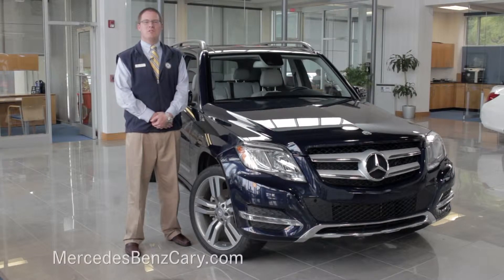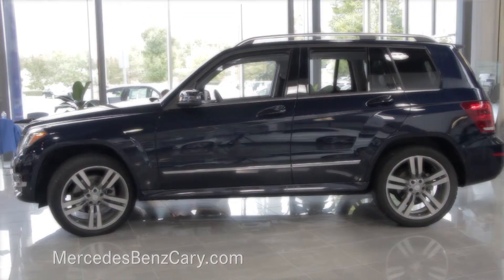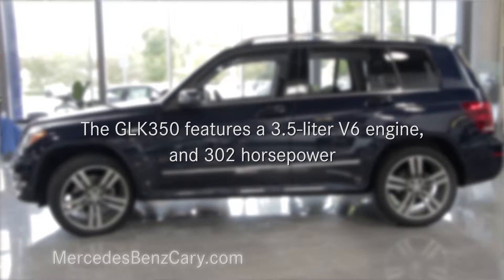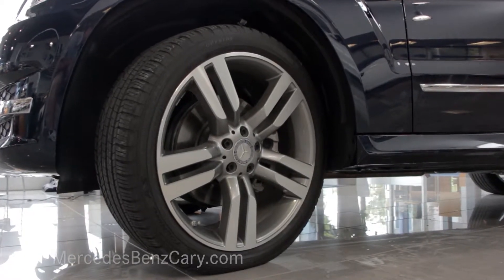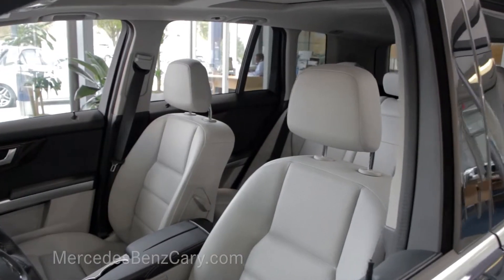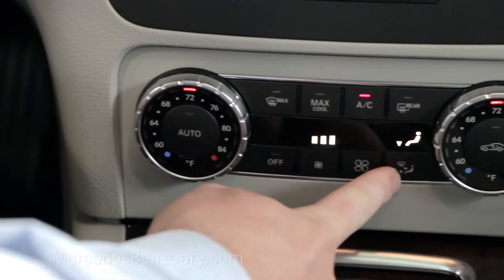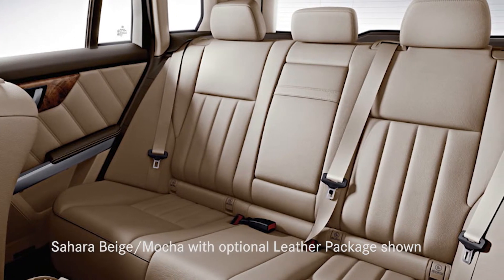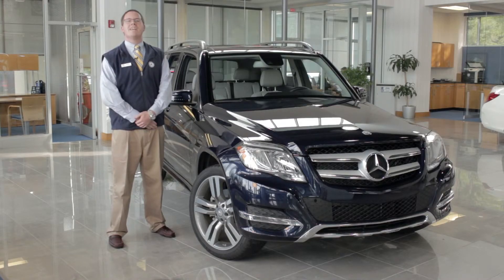2015 Mercedes-Benz GLK-Class in Cary, North Carolina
Escape from the ordinary in the 2015 GLK-Class SUV. Anywhere you take it, this sporty SUV is up for the challenge. Choose between gasoline or clean diesel power. Both advanced engines offer excitement and efficiency. From the muscular yet elegant exterior to the modern style and craftsmanship inside, the GLK is a true reflection of Mercedes-Benz. See it today at Mercedes-Benz of Cary near Raleigh, NC.